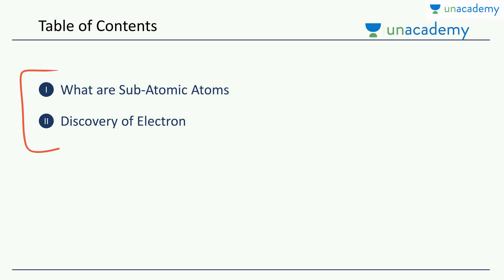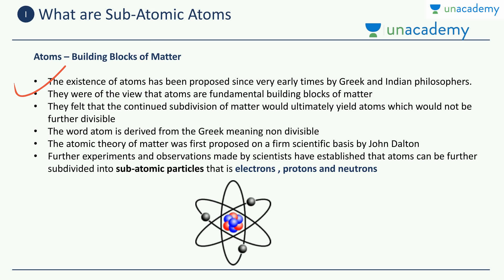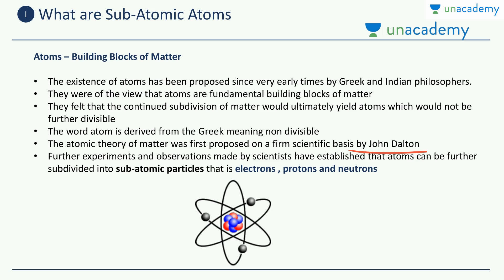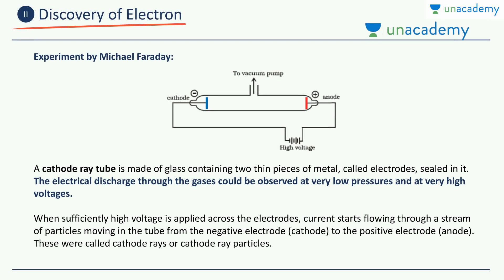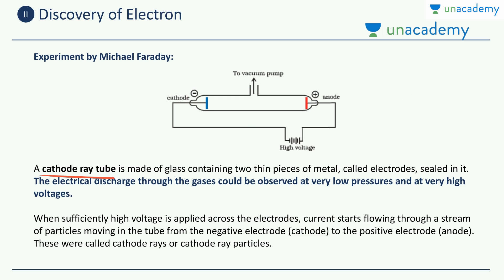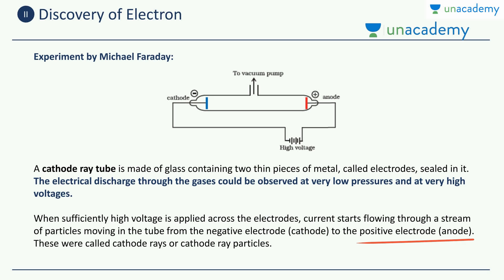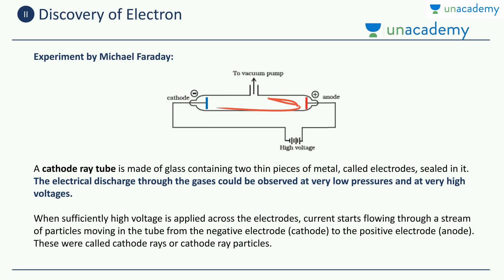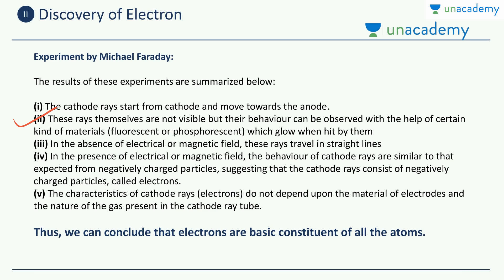Structure of Atoms - Subatomic particles (Part 1)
Structure of Atoms - Subatomic particles

A subatomic particle is a unit of matter or energy that's the fundamental makeup of all matter.

In this video Abhishek covers what are sub atomic atoms and discovery of electrons